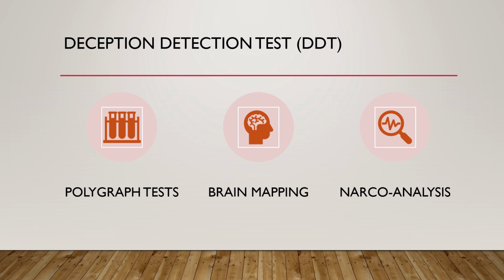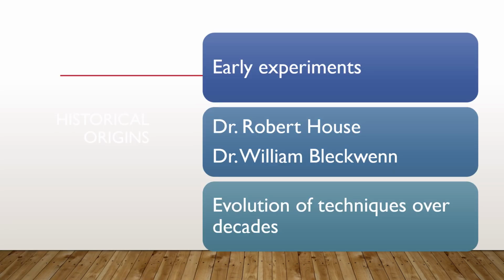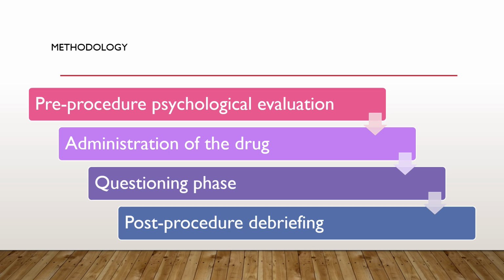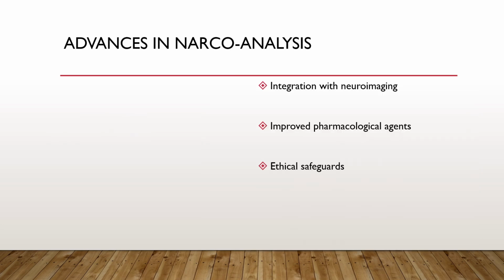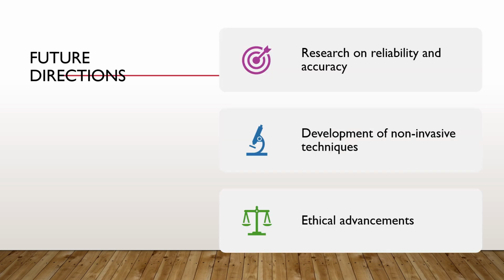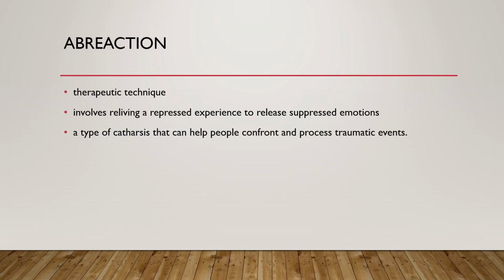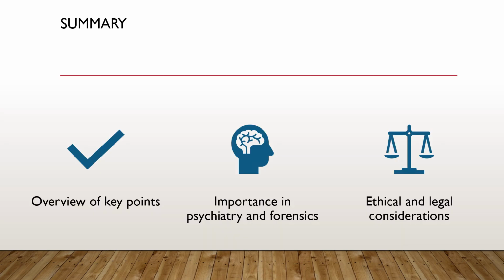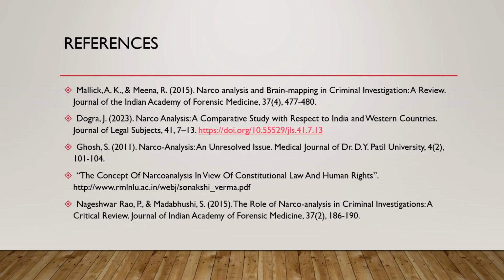(Seminar) Narco-analysis/ Drug assisted interview/Abreaction: Dr Akash Chaudhary.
Narco-analysis is a method used for diagnosis and therapy that involves psychotropic drugs, mainly barbiturates, to create a state of stupor. In this state, strong emotions and thoughts can emerge, allowing the therapist to work with them. During a narco-analysis test, a drug such as sodium amytal is administered to the suspect to uncover facts related to a crime. This process is often referred to as the "Amytal Interview." Narco-analysis/ Drug assisted interview/Abreaction: Dr Akash Chaudhary.